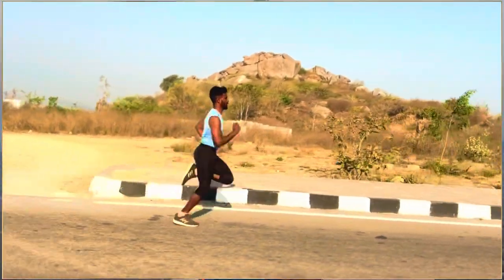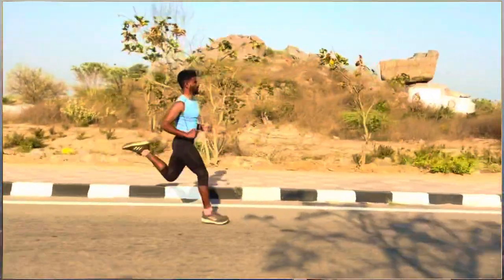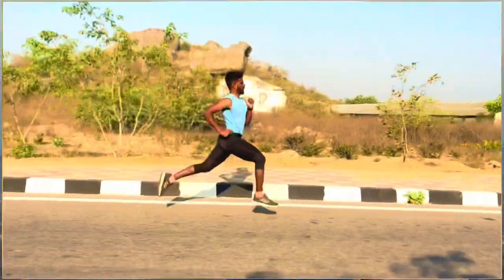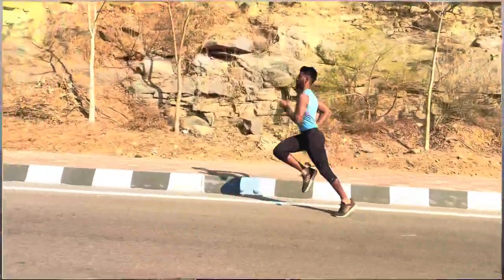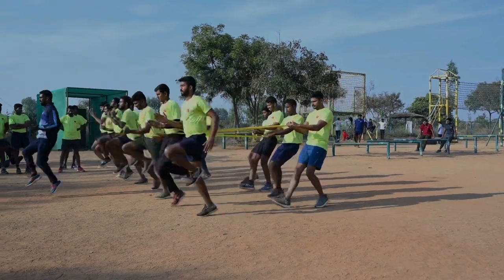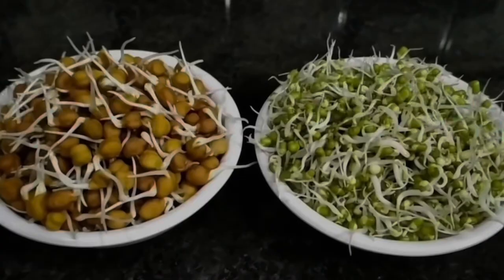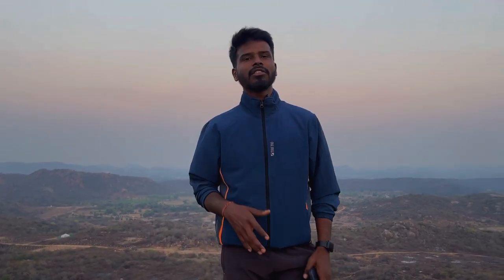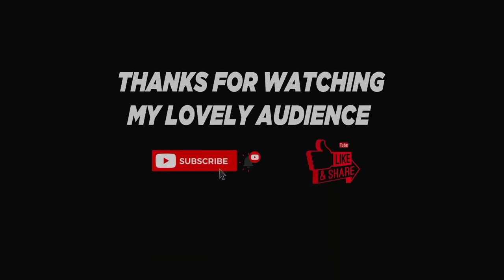Simple & Best Diet plan for Ap Police Events,SSC GD & Army.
Simple & Best Diet for Ap Police Events,SSC GD & Army.

Best running for men shoes under ₹1000👇

Sega running shoes 👇

Spark running shoes 👇

Campus running shoes 👇

Best running for women  under ₹1000👇

My achievements:
Kashmir to kanyakumari on cycle 3780km
Athlete
link 👇👇😍

NCC CADET 🇮🇳

ap police events date 2023
ap police events marks list
ap police events videos
ap police events long jump
constable events videos in telugu
how to run faster in 100m
diet for running in Telugu
running diet plan in Telugu
best food for running 1600 meters
how to run faster
diet for 5km running